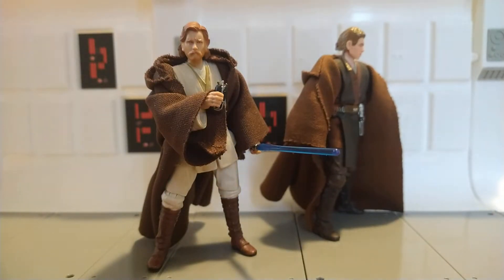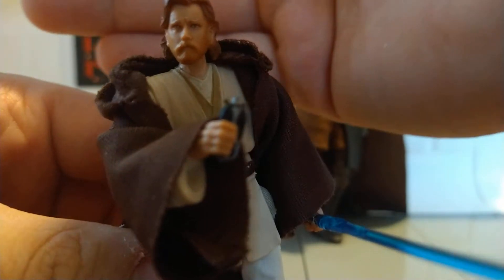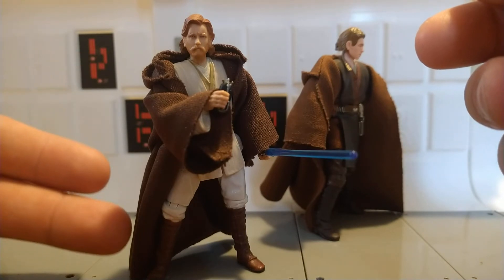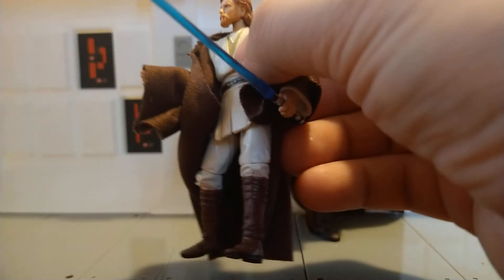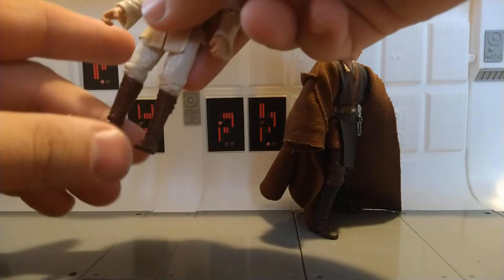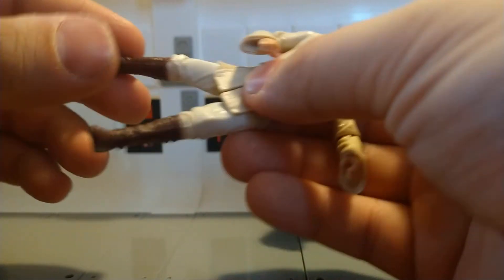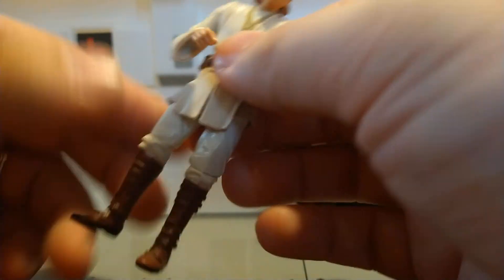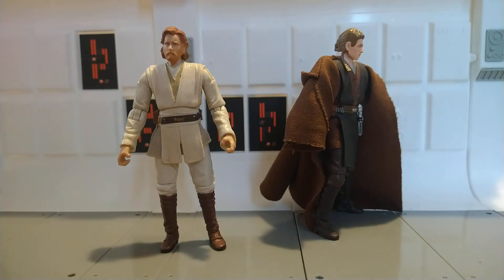Obi-Wan Kenobi - The Vintage Collection - Star Wars Toy Review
A look at the re-issued Obi-Wan Kenobi figure in Hasbro's Vintage collection based on his appearance in Attack of the Clones.